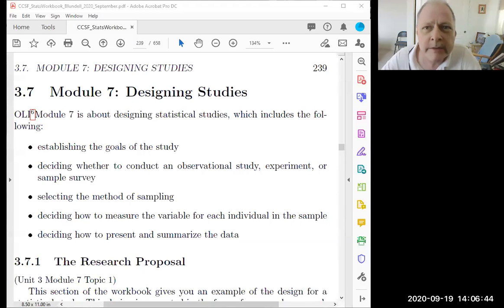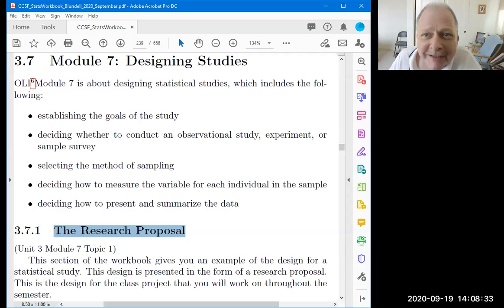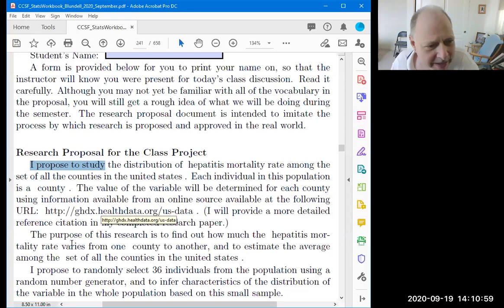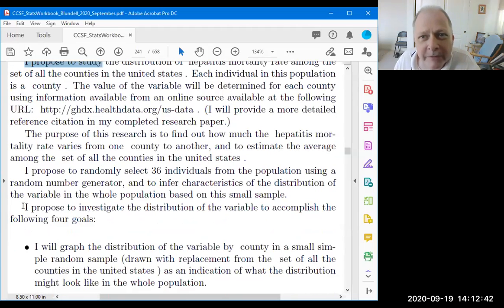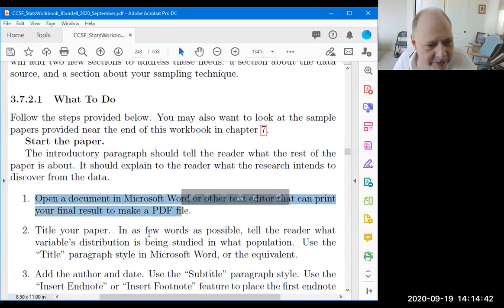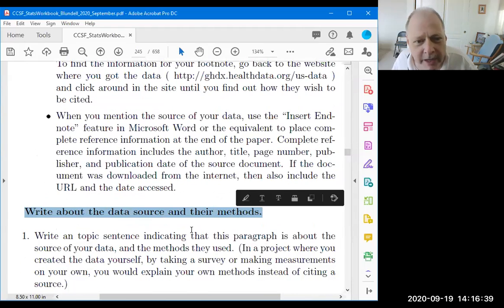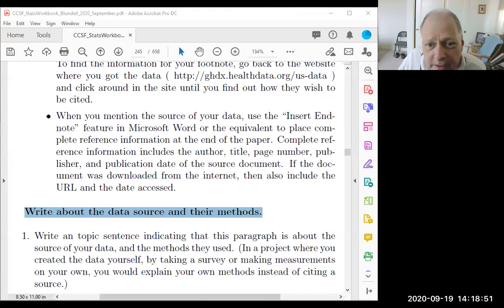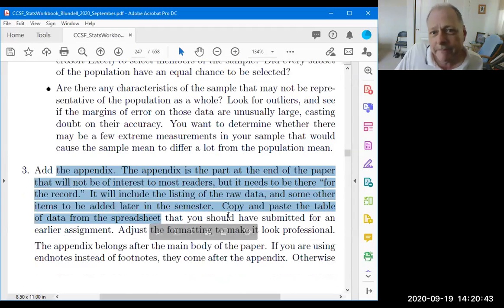Mod07 Topic01 Research Proposal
The research proposal describes the research paper that you will write.